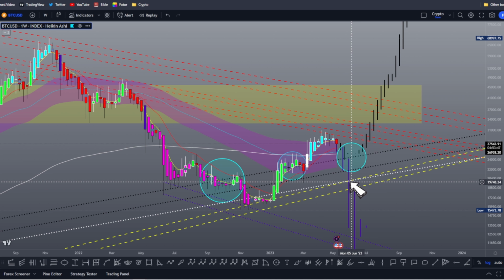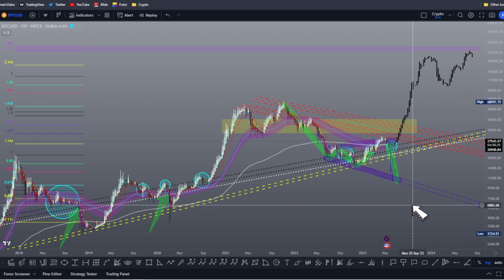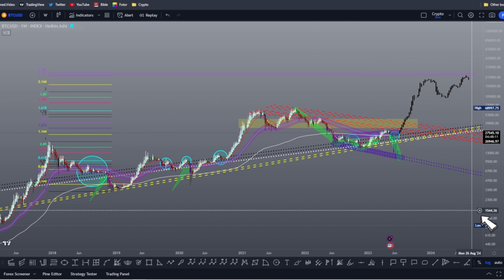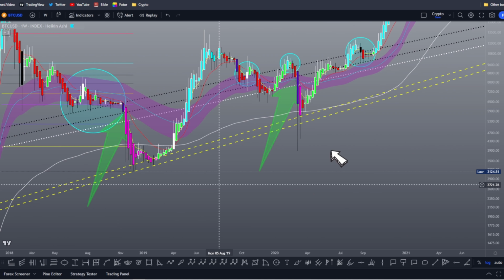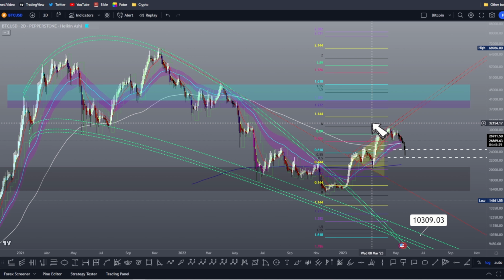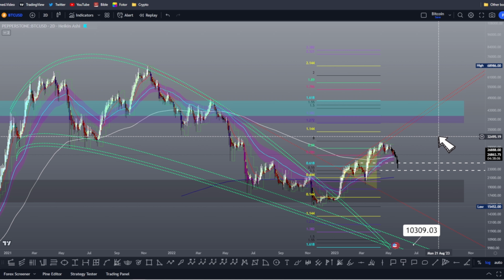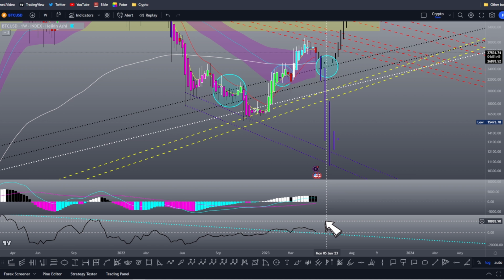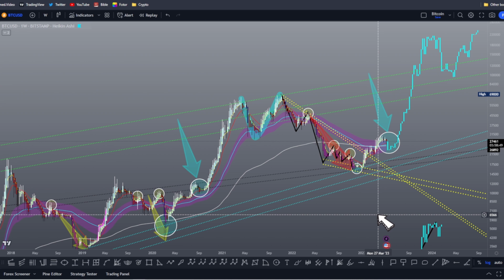A MUST WATCH IF YOU ARE IN BTC!! IF BITCOIN LOSES $20K, THEN IT COULD *POSSIBLY* BE CATASTROPHIC!!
In this video, I provide some very insightful analytical updates for Bitcoin, which generally applies to the entire cryptocurrency market.

Seek Christ Jesus (Yahushua)! Accept Him into your heart through prayer, and be baptized in His name for the remission of your sins, that you may receive the gift of the Holy Spirit! Blessed be you all! Be not deceived by the coming Lawless One!

Chapters:
0:00 - Intro

0:30 - BTC Analysis

1:20:24 - Outro